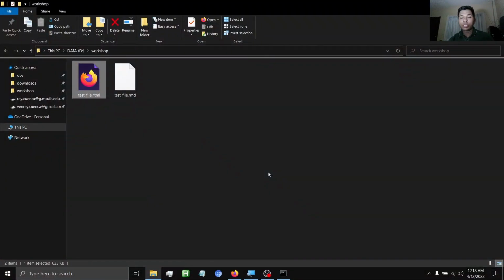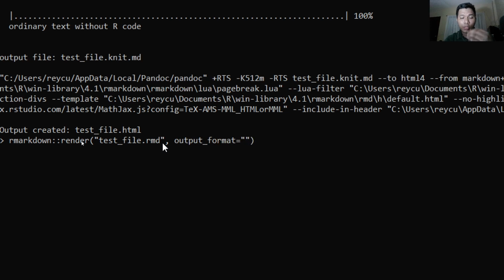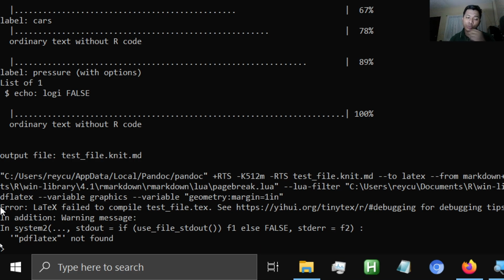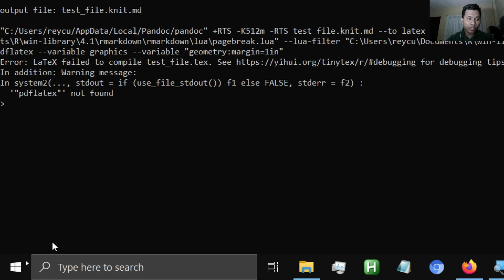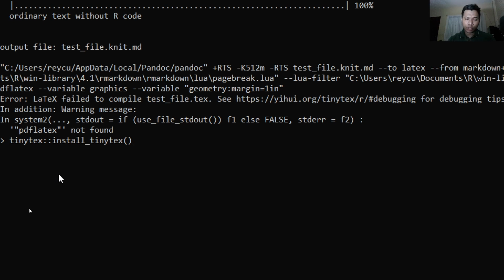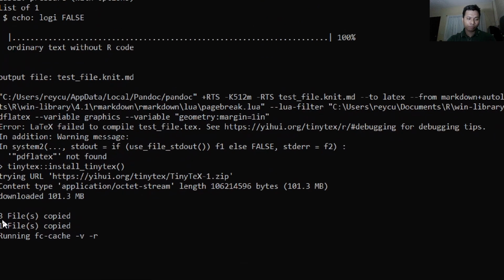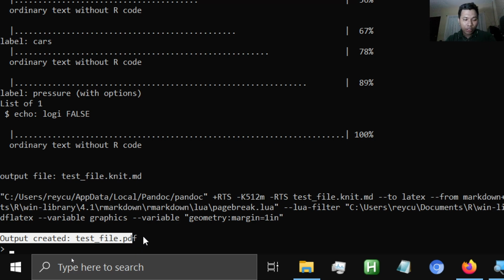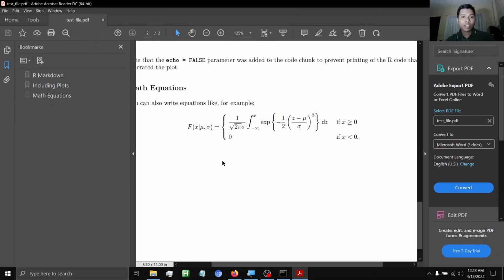Basics of R Markdown Part 4: Rendering to PDF